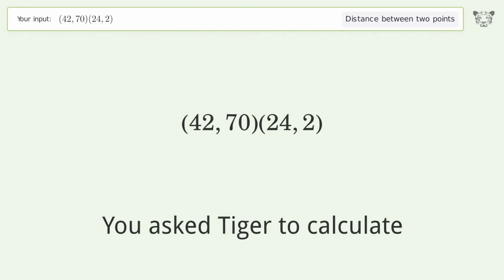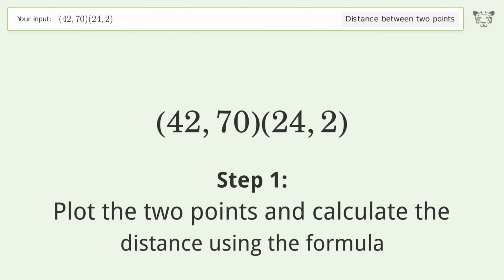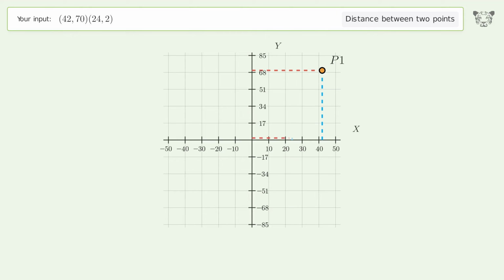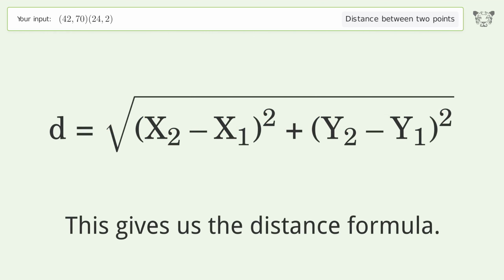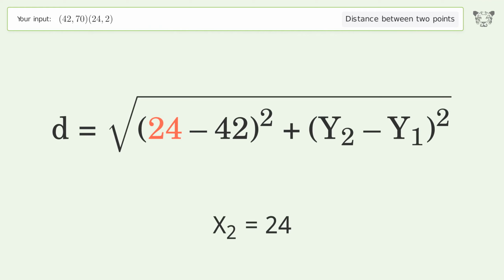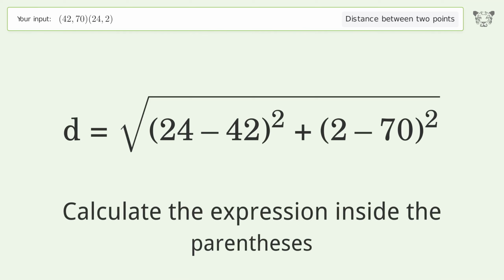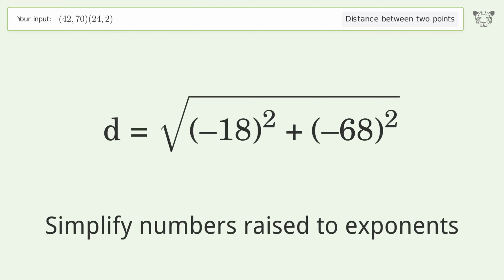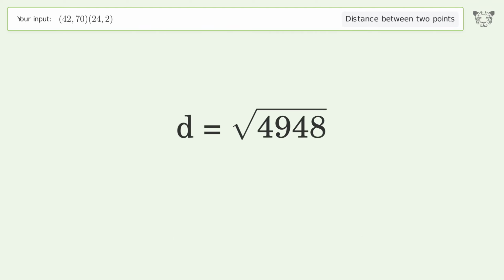Find the distance between two points p1 (42,70) and p2 (24,2): Step-by-Step Video Solution